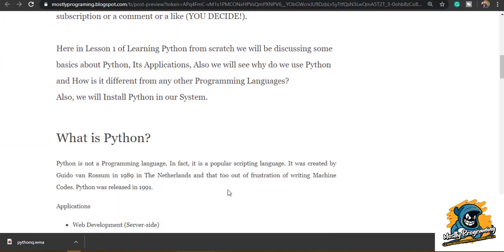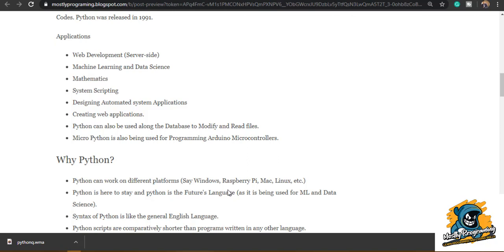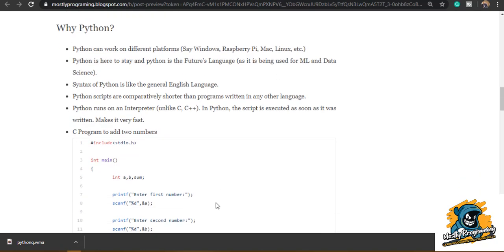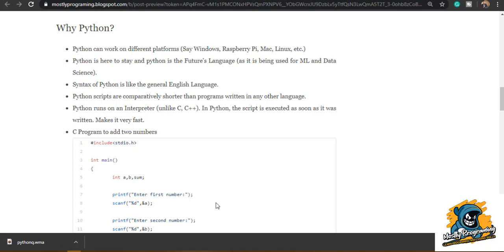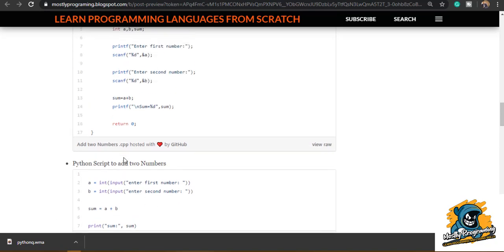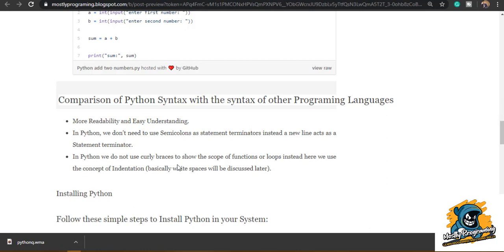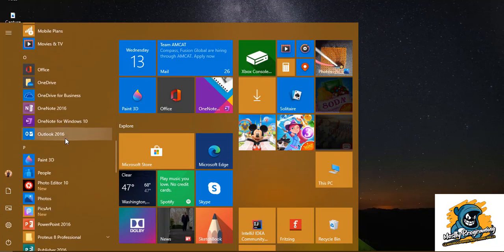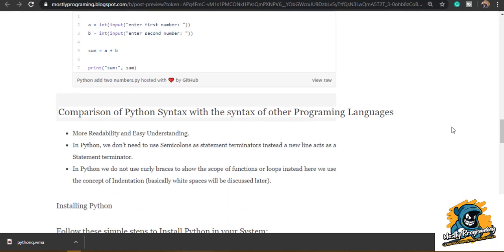#1 Python Tutorial 2020 || Full Course For Beginners || Install Python 3.9 || Introduction to Python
Introduction to Python || Installing Python 3.9 (Full Course For Beginners)
Python Tutorial 2020 || Full Course For Beginners || Install Python 3.9 || Introduction to Python

In this video, I have tried to explain the Basics of Python in the easiest way possible.
Topics Covered
1. Basics of Python
2. Applications of Python
3. Why it is the most crucial time to learn Python?
4. How is Python different from other Languages?
5. How to Install Python 3.9 in your Systems?

Aim of the Course:
I have tried to make this Course to Learn python in the easiest way possible.